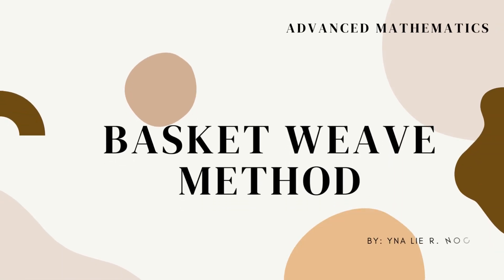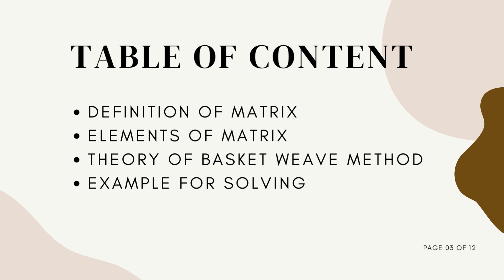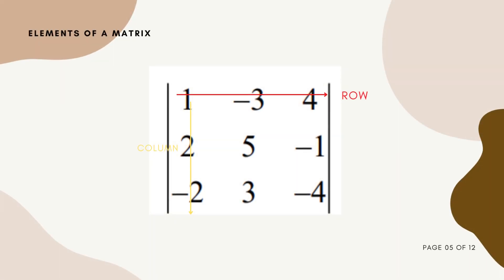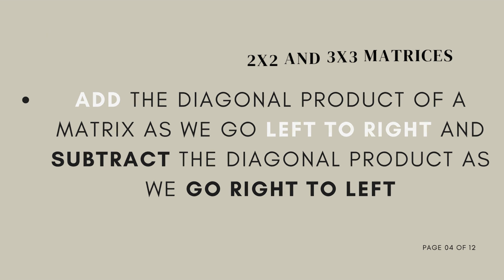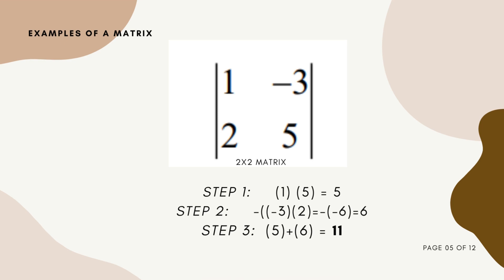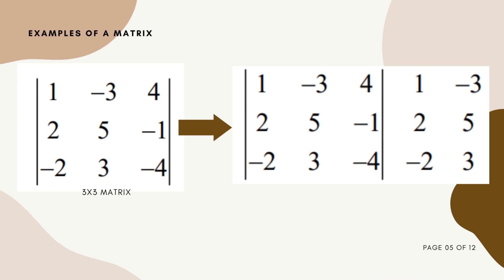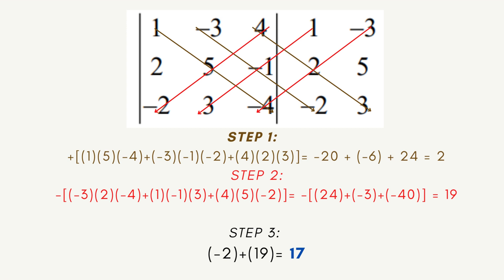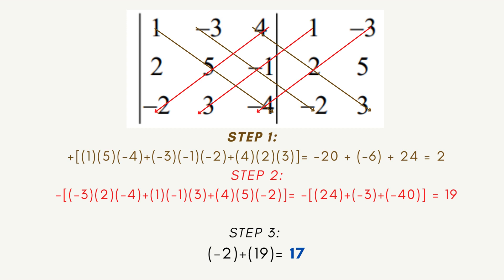Basket Weave Method - Determinants of Matrix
Noche YnaLie